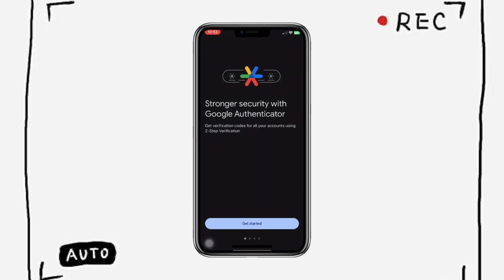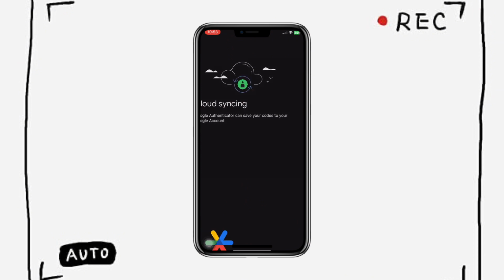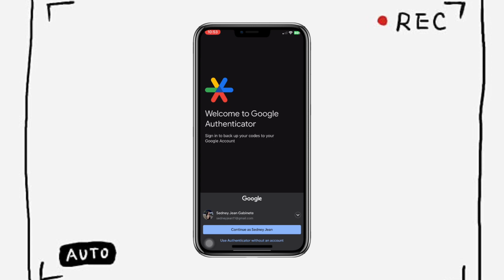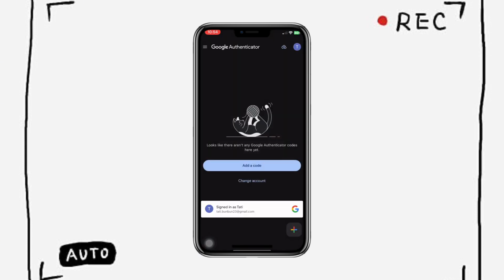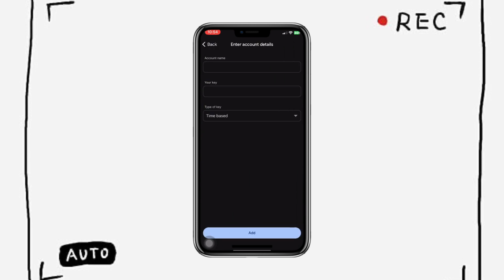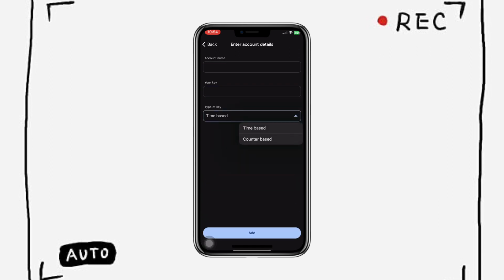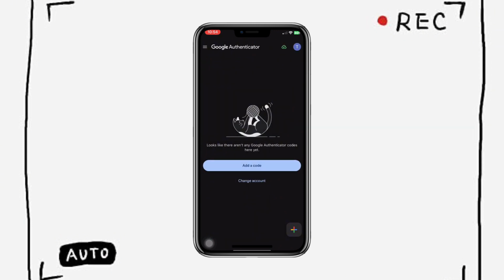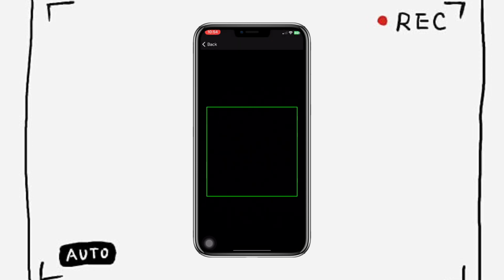How To Use Google Authenticator App - Full Tutorial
To keep your all you personal data save, Google has a great app which is named Google Authenticator. This app facilitates in the 2 step verification security, and instead of multiple apps per website or program, this Authenticator app allow you add multiple entries.